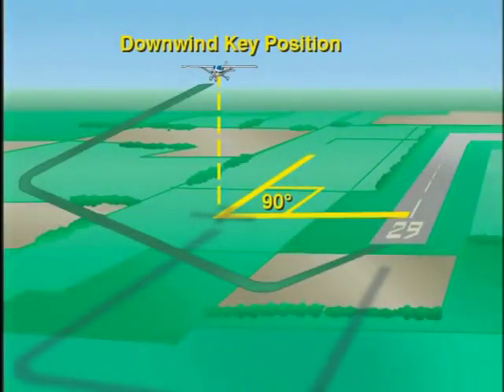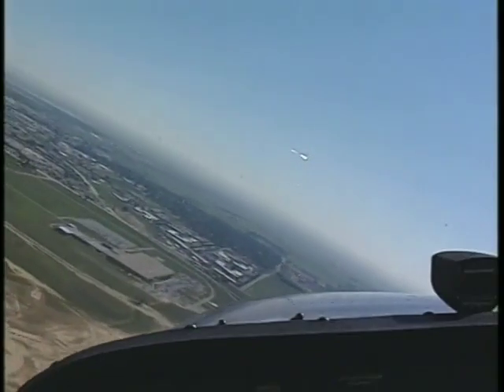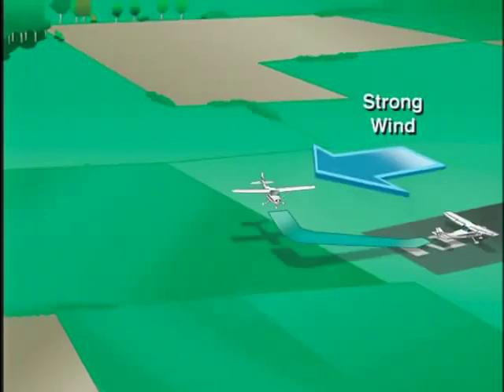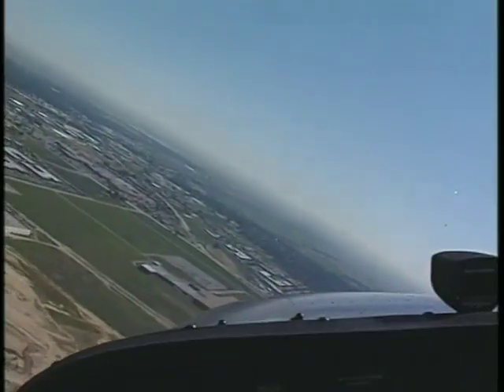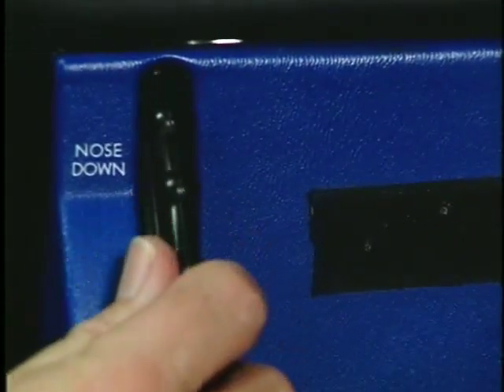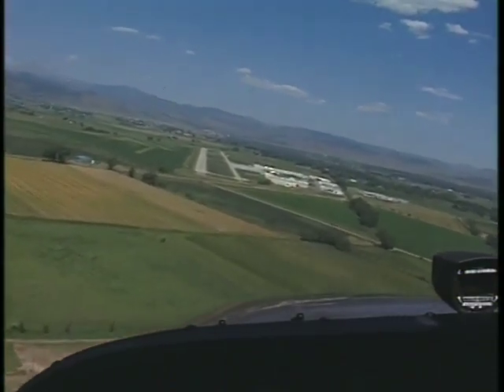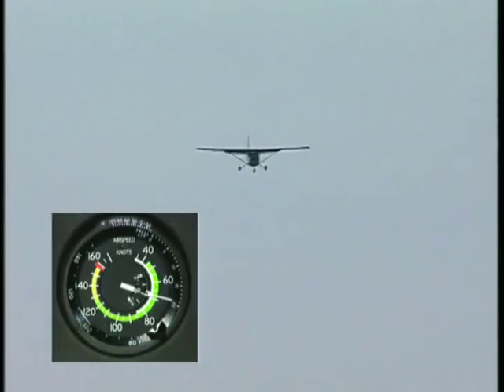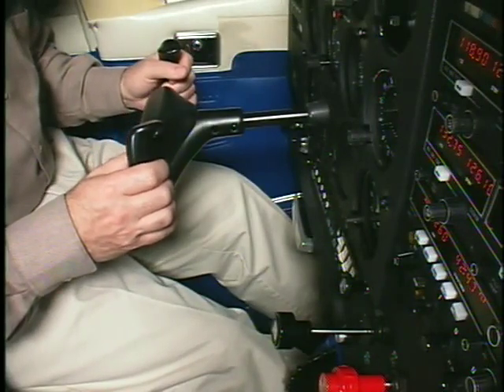10. Power Off 180 Degree Accuracy Approach and Landing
This lesson covers the instructional approach to the power-off 180-degree accuracy approach and landing. It focuses on judgment, energy management, glidepath control, wind correction, aiming point selection, and touchdown accuracy.